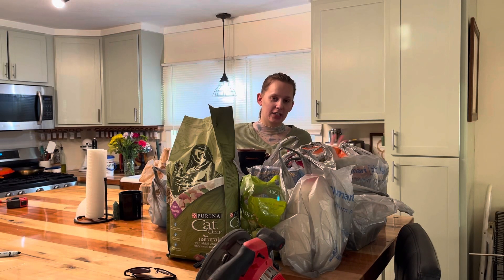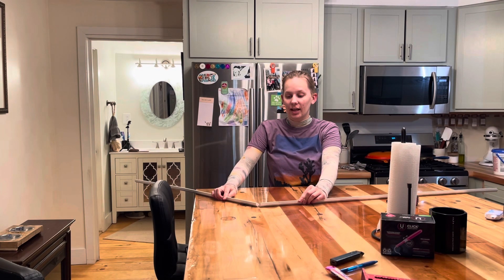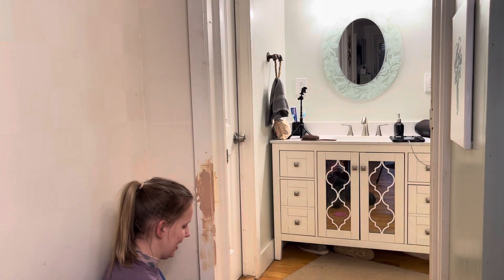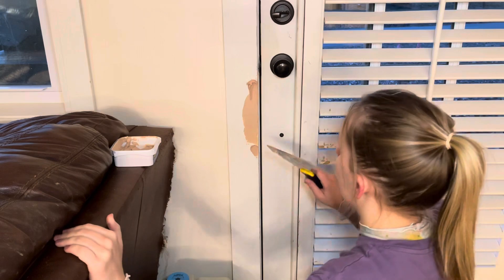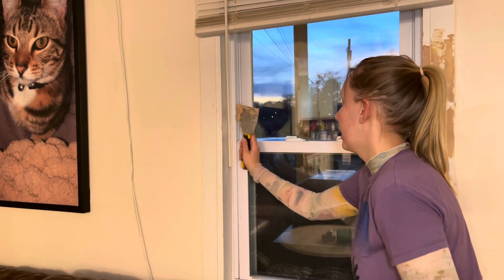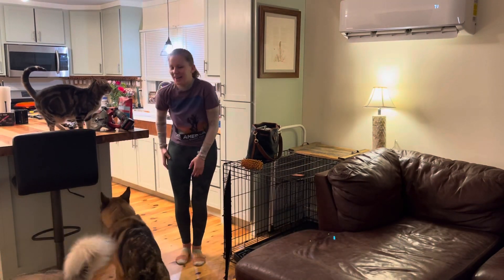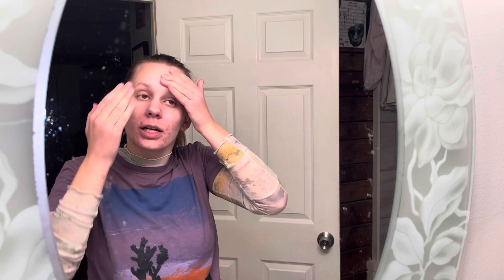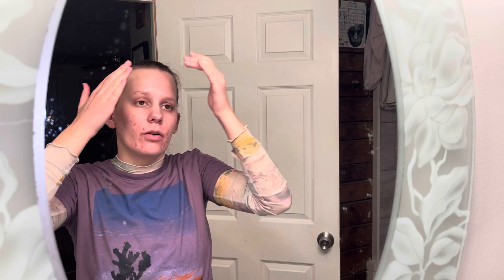AFTER WORK VLOG | grocery restock, house touch ups, nighttime skincare routine!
thanks so much for hanging out!!